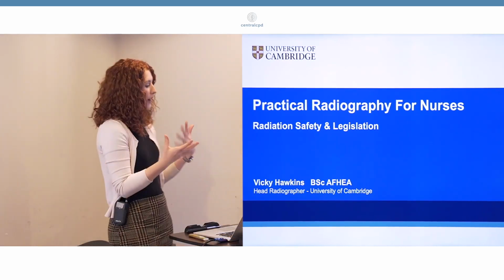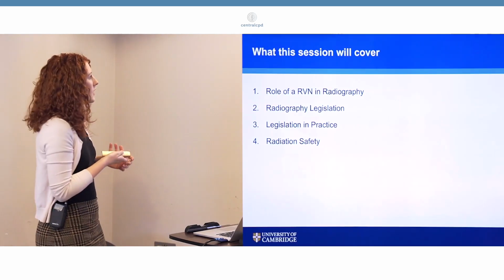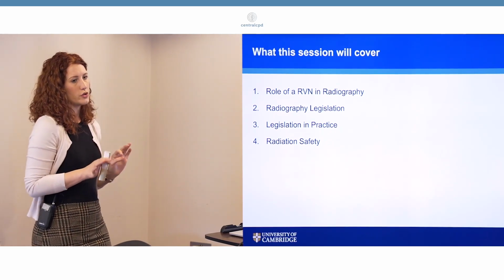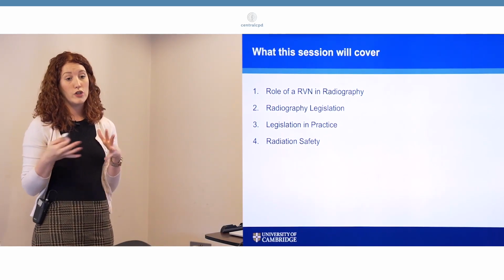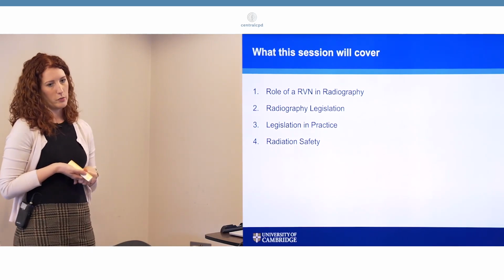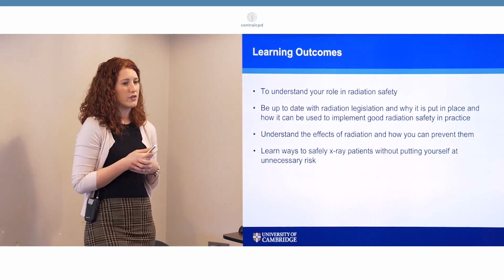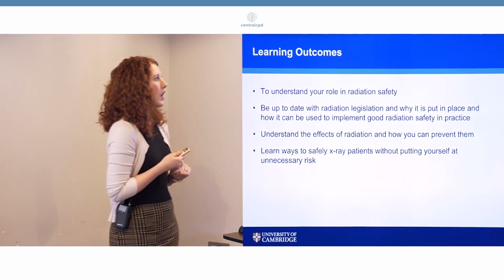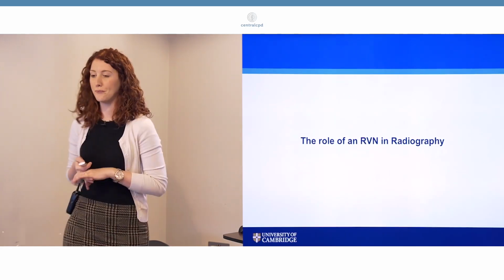Radiography for Nurses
A four-part learning series for vet nurses with Vicky Hawkins, covering how to produce high-quality diagnostic radiographs.